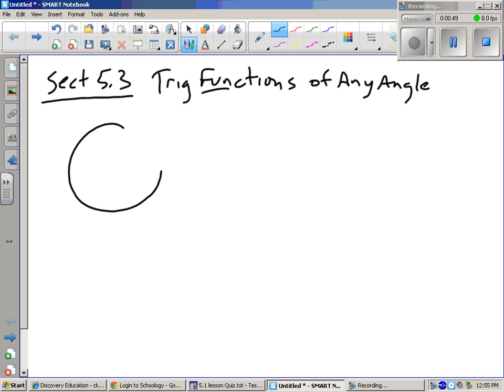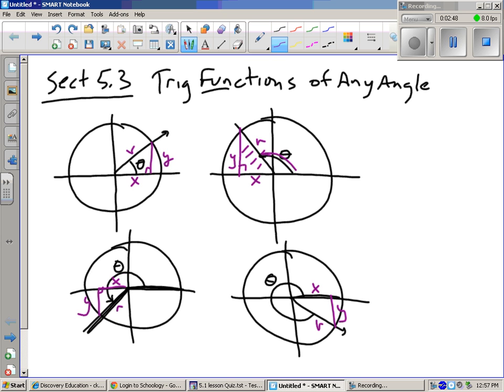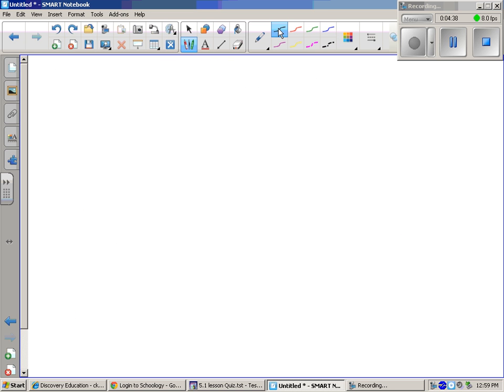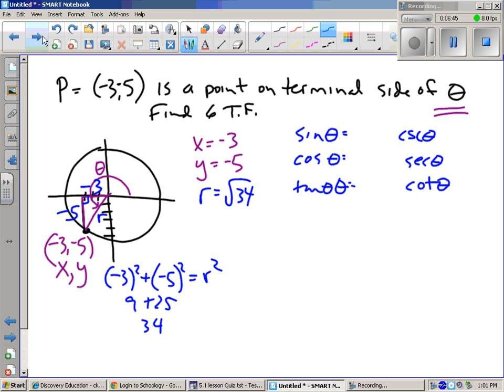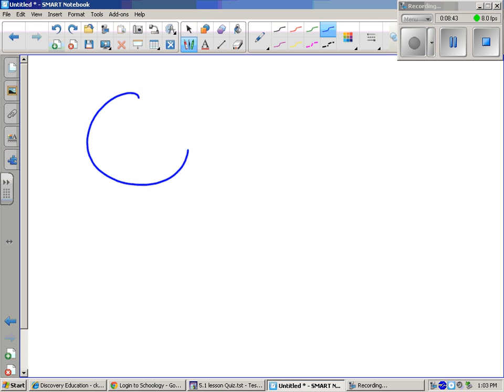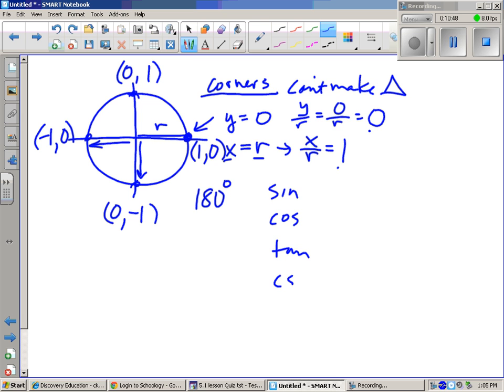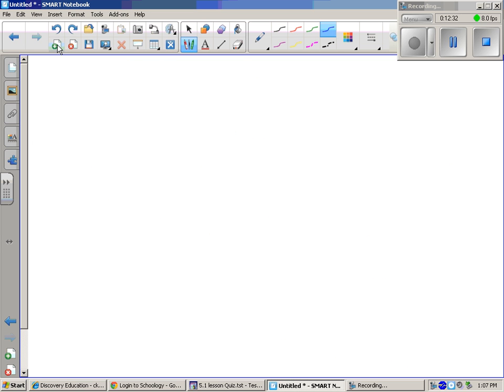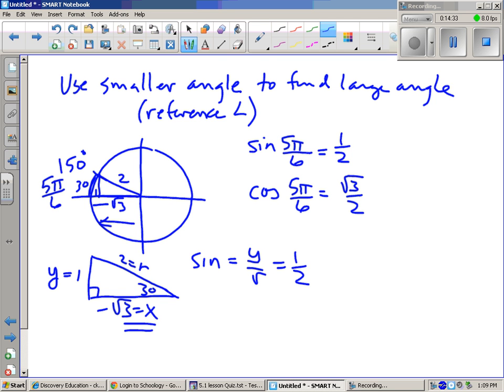New Trig 5 3 Trig Funct all Angles